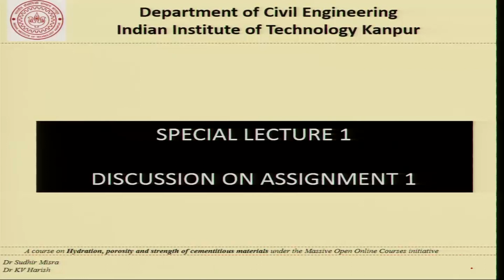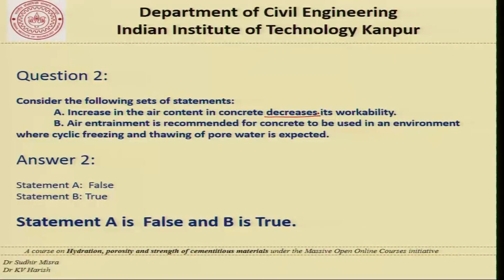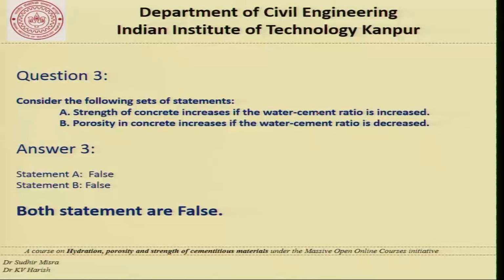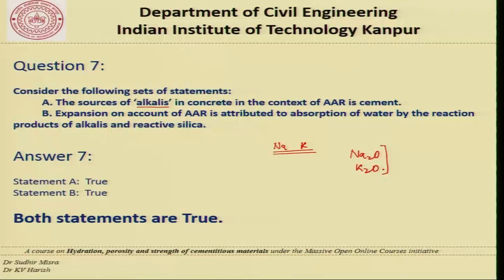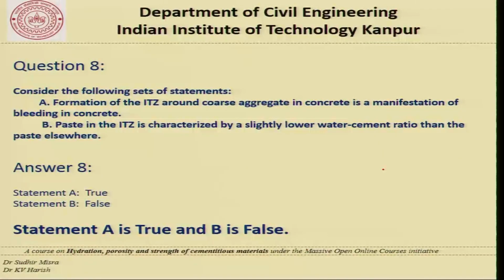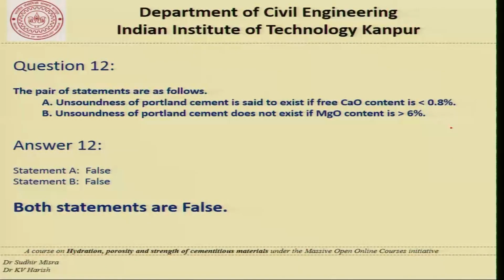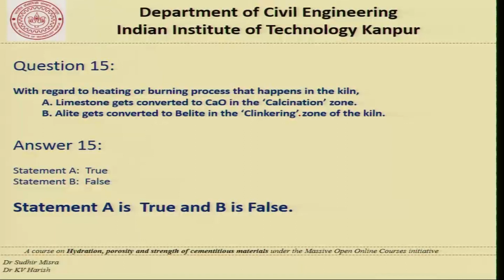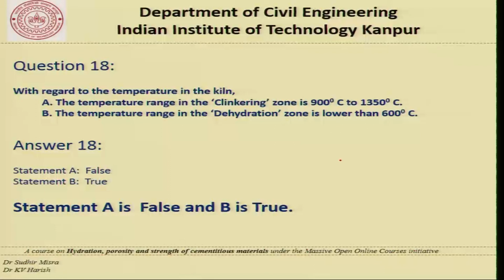Special Lecture 1 - Discussion on Assignment 1